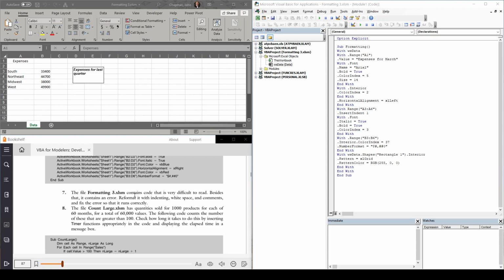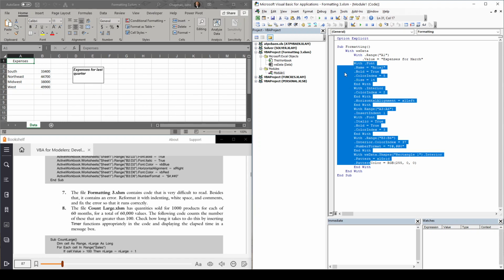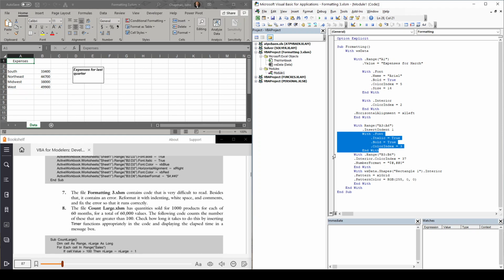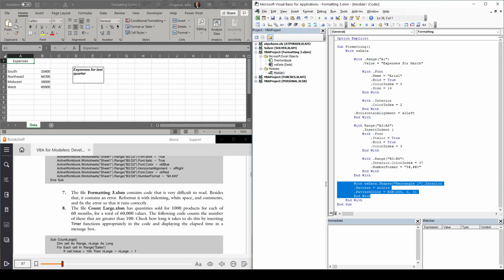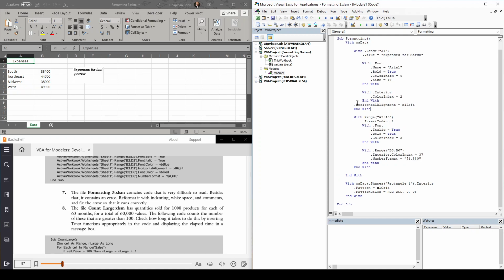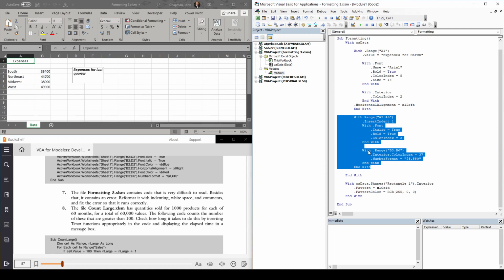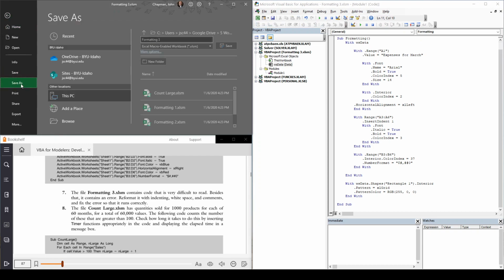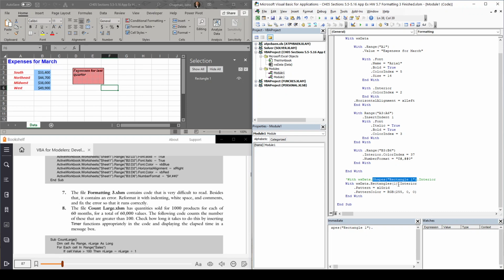Albright VBA - Chapter 5 Exercise 5.7